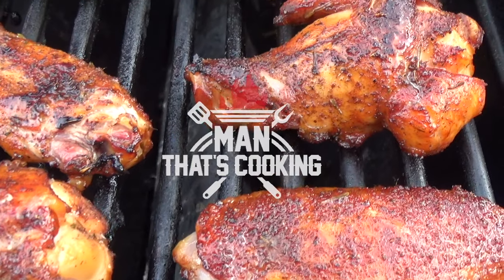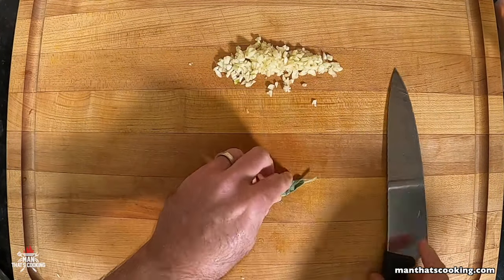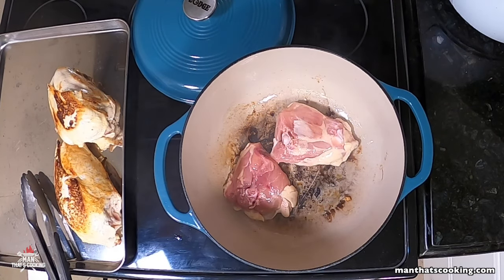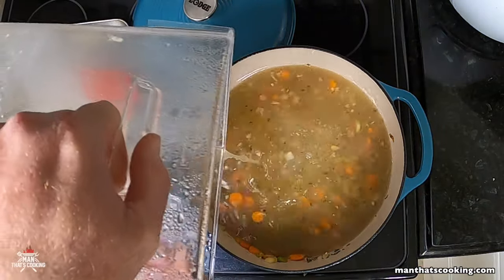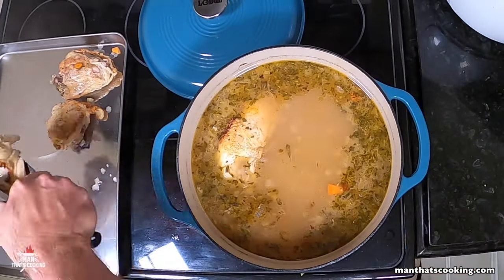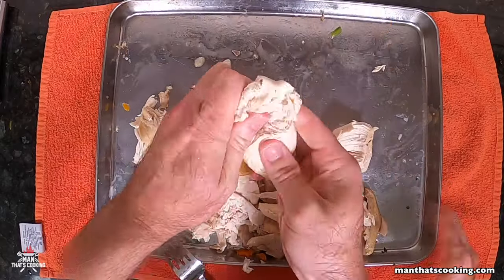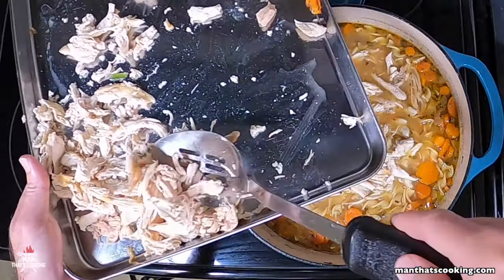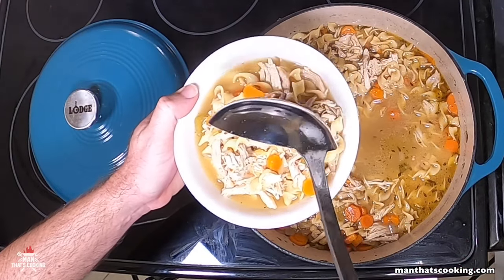Dutch Oven Chicken Noodle Soup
This timeless recipe, simmered to perfection in a dutch oven, is a celebration of wholesome ingredients and robust flavors that will transport you to a place of cozy contentment.

Picture this: succulent chicken breasts and thighs, gently simmered in a rich broth alongside a symphony of aromatic herbs — sage, thyme, rosemary — infusing every spoonful with a fragrant melody. The foundation of this soup is built on the classic trio of carrots, celery, and onions, creating a harmonious base that imparts both flavor and nutritional goodness.

As the soup simmers in the dutch oven, the kitchen will be filled with the enticing aroma of garlic, a key player in enhancing the savory notes of this comforting creation. But the star of the show isn’t just the simmering broth; it’s the addition of hearty egg noodles that turn this soup into a truly satisfying meal.

Whether you’re seeking solace on a chilly evening or looking to share a heartwarming meal with loved ones, our Dutch Oven Chicken Noodle Soup is the answer. It’s more than just a dish; it’s a bowlful of comfort and a reminder that the simplest ingredients, when handled with care, can create magic on your taste buds.

Ingredients

2 bone in skin on chicken breasts
2 bone in skin on chicken thighs
8 cups (two 32 oz boxes) chicken broth
6 carrots
3 stalks of celery
1 yellow onion
2 tablespoons olive oil
1 teaspoon kosher salt
½ teaspoon black pepper
4 sprigs fresh thyme
2 sprigs fresh rosemary
1 sprig sage
6 garlic cloves
2 – 3 cups egg noodles

Directions

First, dice the onion, carrots and celery, then mince the garlic.

Preheat a 6 quart (or larger) dutch oven over medium high heat. Add olive oil to the dutch oven and when the oil is hot, place the chicken breasts in the pot skin side down. Sear the chicken for 3 minutes, then flip the breasts and place them meat side down. Sear for another 3 minutes then sear the sides for 3 minutes each. Remove the chicke breasts then sear the chicken thighs skin side down for 3 minutes, then flip thighs and place it meat side down. Sear for another 3 minutes then remove the chicken thighs.

Reduce the heat to medium. Add the diced onion, chopped carrots, and celery then cook for around 10 minutes. Once the onions become translucent or start to brown, add the garlic rosemary, thyme, and sage. Cook for another minute then add 1 cup of chicken broth to deglaze the pot. Use the wooden spoon to break off any brown bits on the bottom of the pot. Add the remaining broth and place the chicken back in the pot. Increase the heat to medium high until the soup reaches a boil.

Reduce the heat to a simmer on medium low then place the lid on the dutch oven. Cook for 30 minutes or until the carrots are soft and the chicken breasts are at least 165F. Remove the chicken from the dutch oven including any bones or skin that may have fallen off. Remove any sprigs of rosemary, thyme, and sage.

Carefully remove the skin and bones from the chicken meat and shred the meat.

Add the noodles then bring the soup to a low boil. Cover with the lid and cook for 15 minutes or until the noodles are tender. Place the meat back into the dutch oven after the noodles are done cooking. Reduce the heat to low and allow the chicken to warm up for 5 minutes before serving.